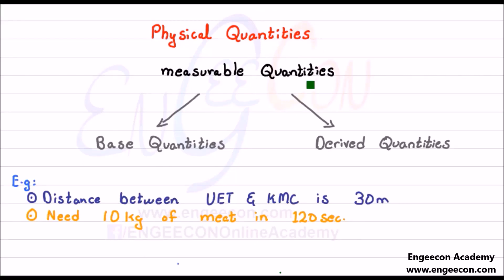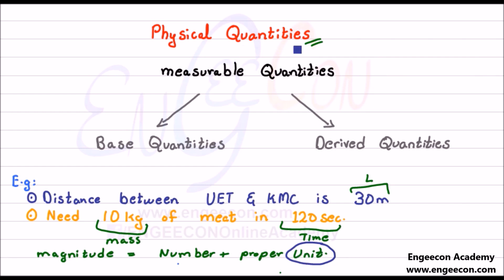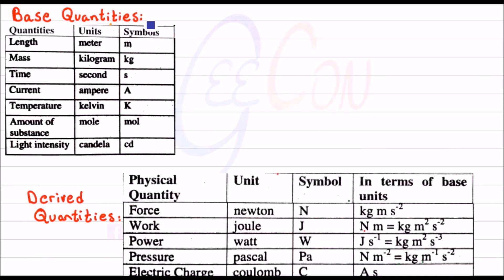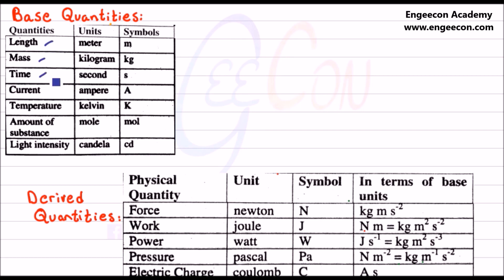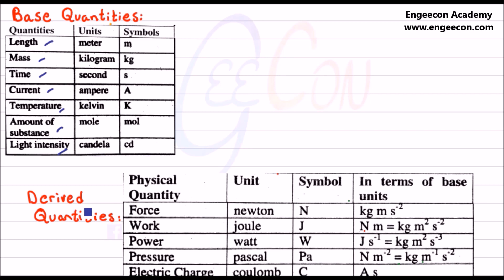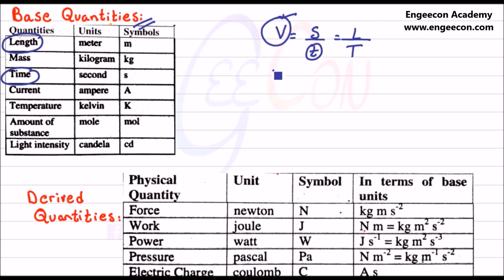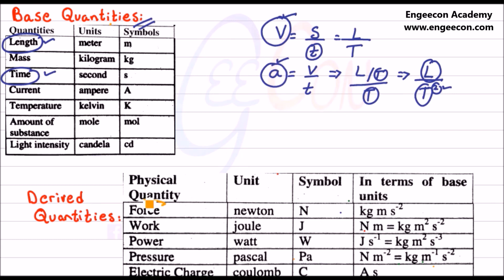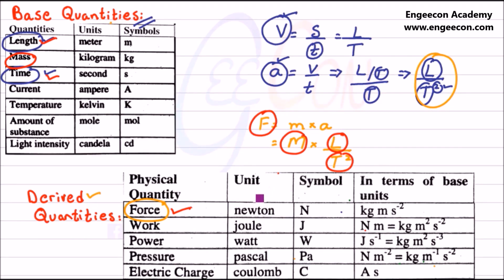Physics Basic Demo 1 (Physical Quantities)